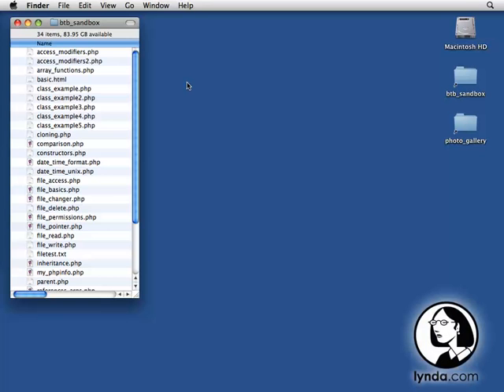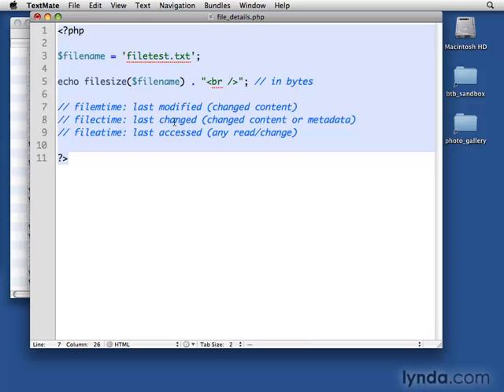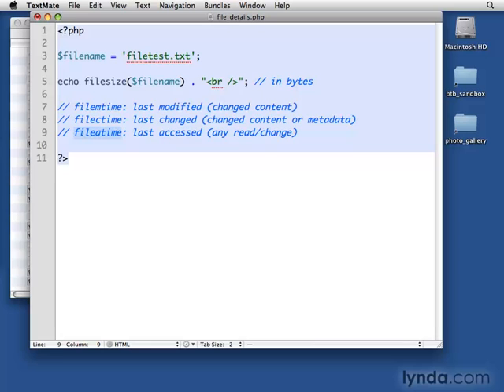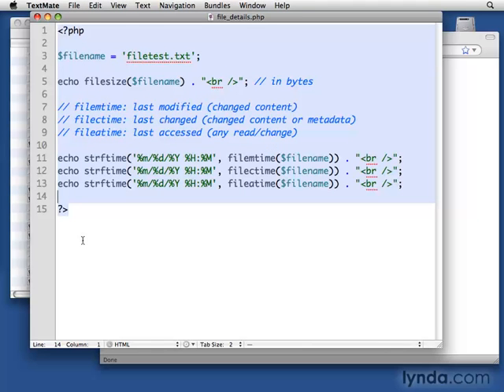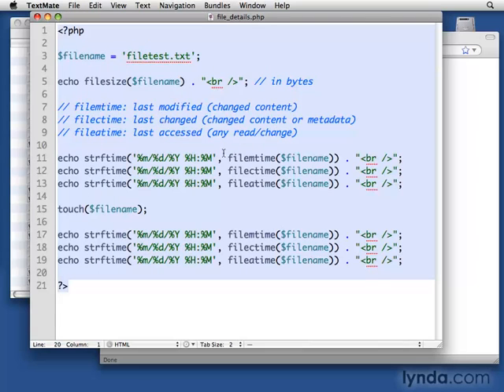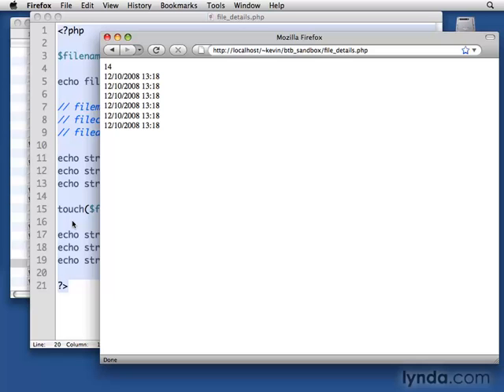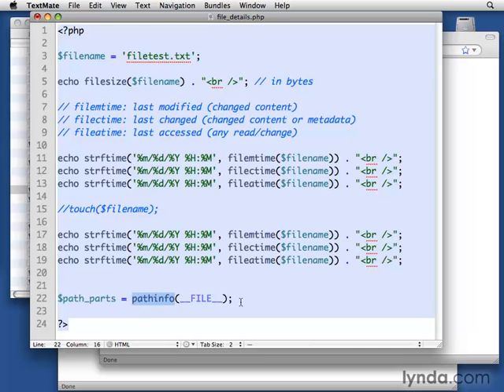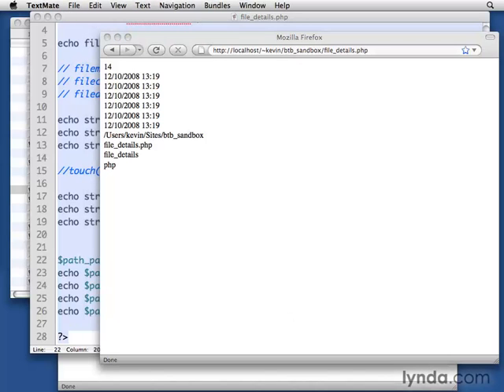Watch the Online Video Course PHP with MySQL Beyond the Basics 9